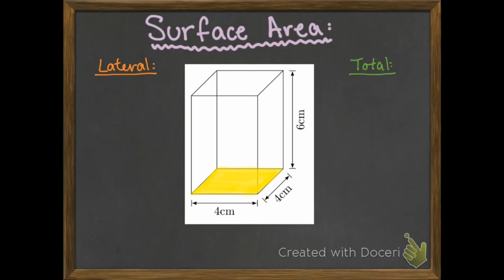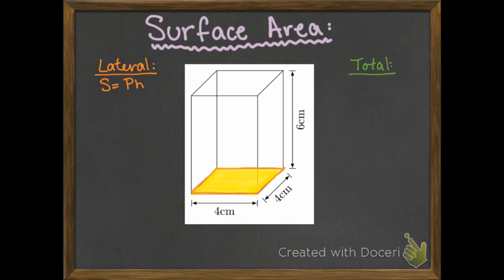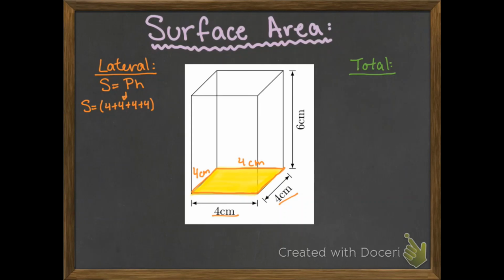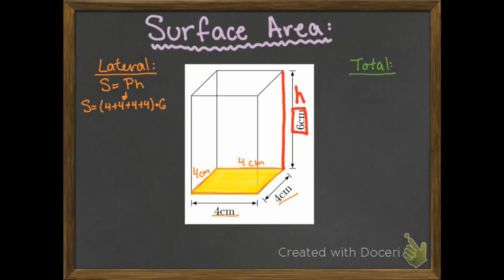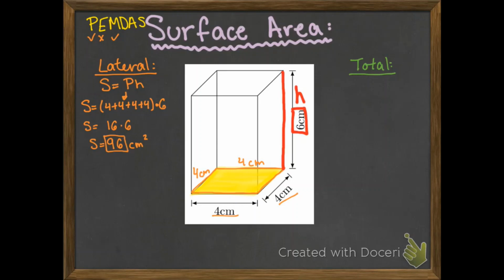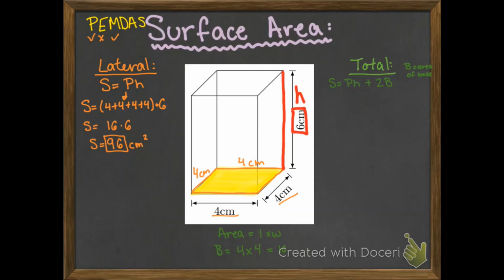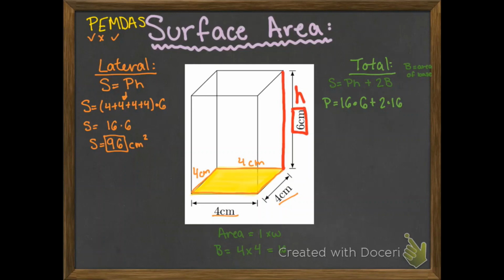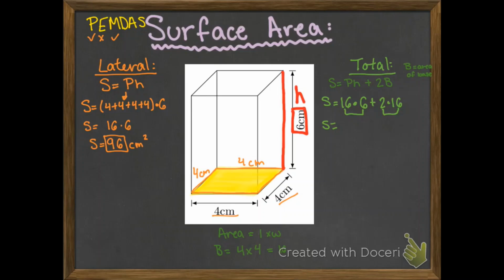Week 7 Assignment #2